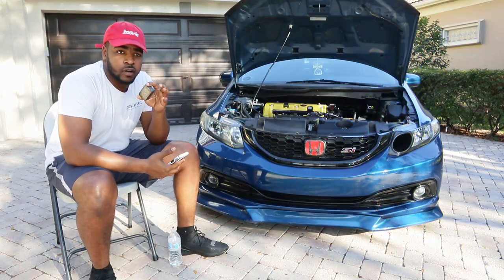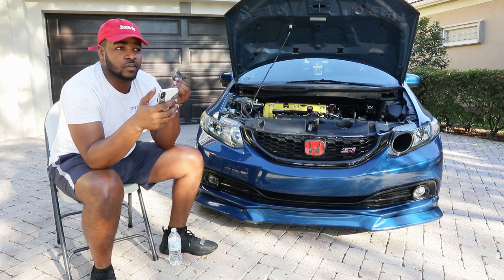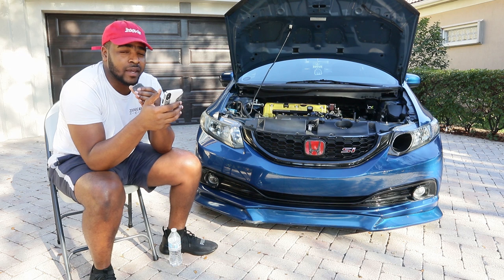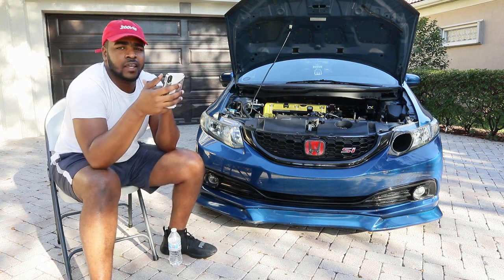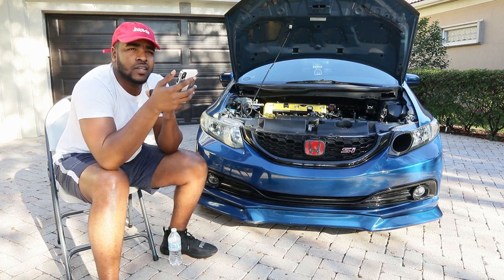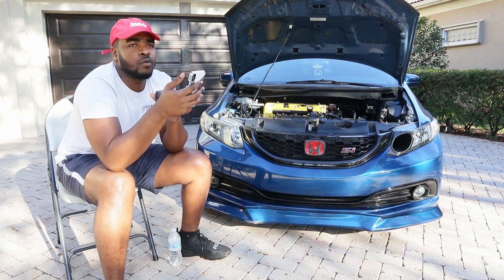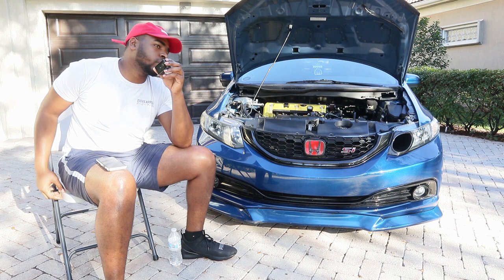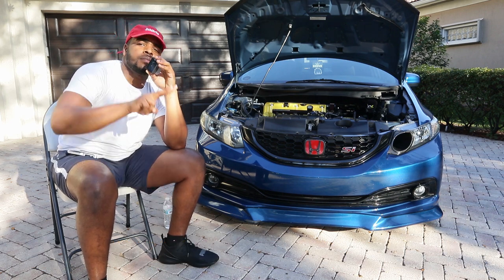How To Make "X" Power In Your Civic Si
In today's video, I talk about how to make "X" amount of power with your Civic Si. It is a quick skimp of how everything is usually done. I am not an expert but I am just sharing information some people do not know.

Hybrid Racing
 Use "ZOOVIE" to save some $$$